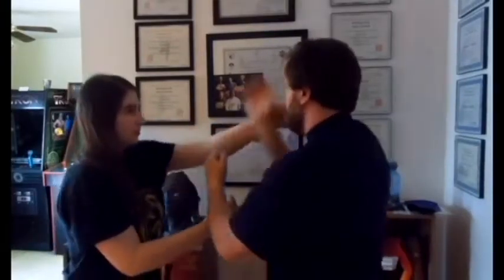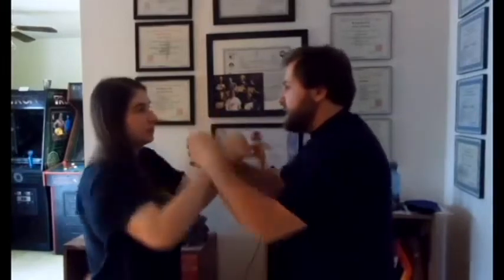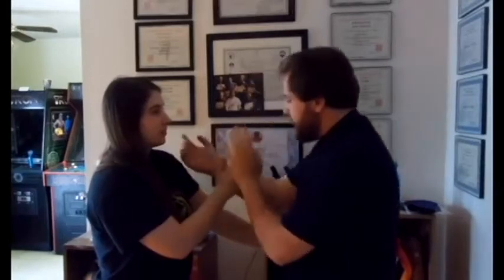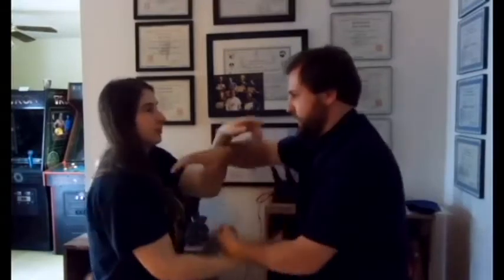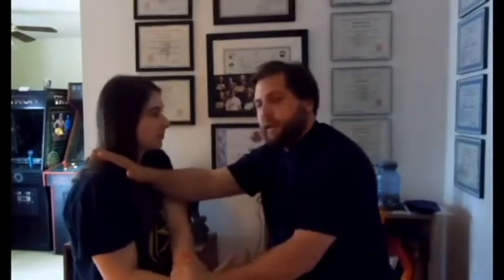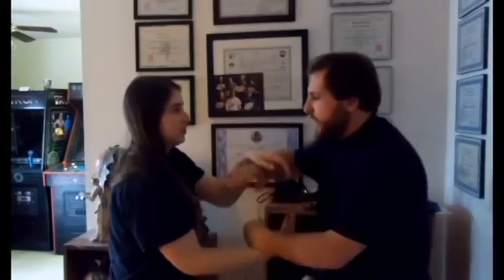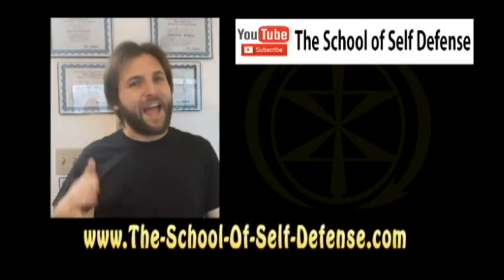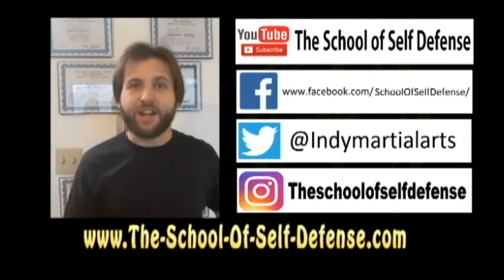Your Chi Sao is Wrong - Wing Chun Indianapolis - The Edge Episode 15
If you live in the Indianapolis area please find out how to train with us at